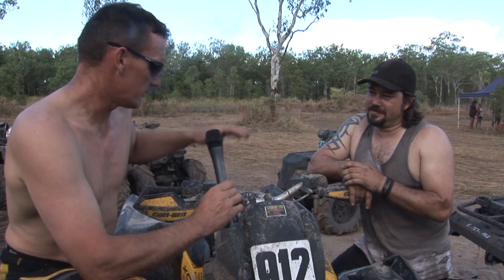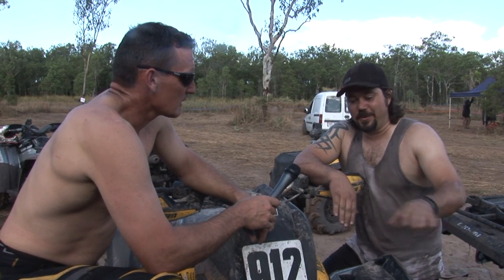Bullet and Colins 2011 Kamfari Report.wmv